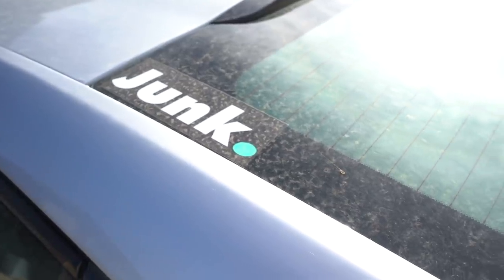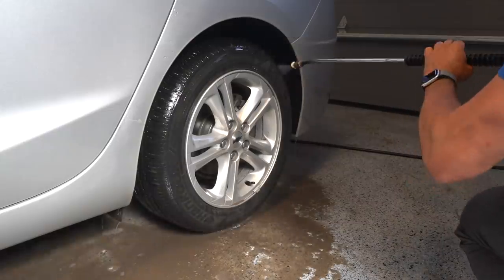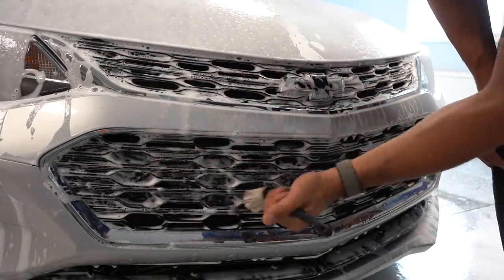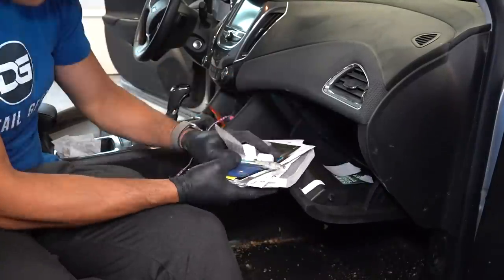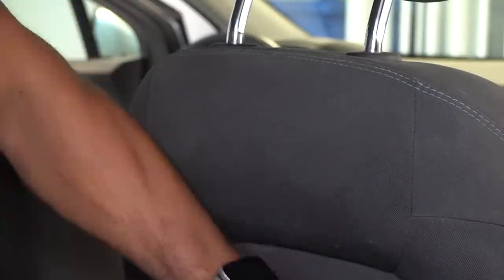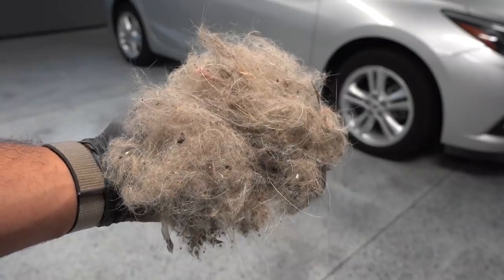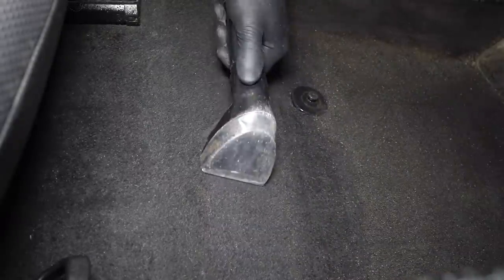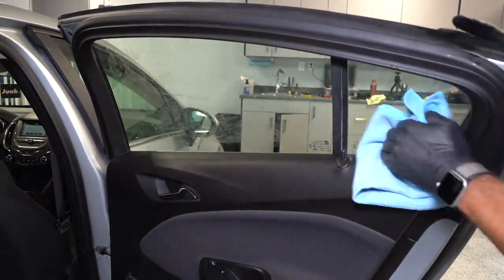Deep Cleaning a SUPER HAIRY Dog Kennel on Wheels! | The Detail Geek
This Chevy Cruze had turned into a dog kennel on wheels and even had moldy food in it, so in this video I'll show you my satisfying process to deep clean and transform it!